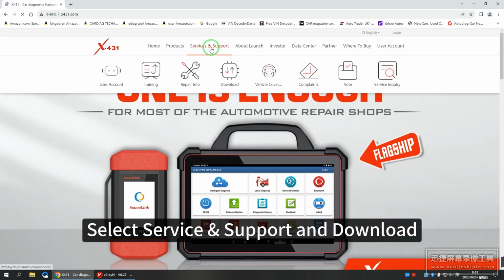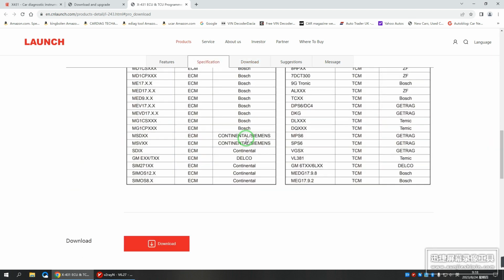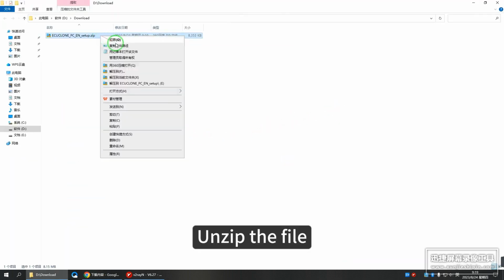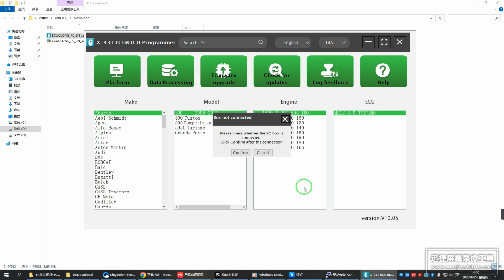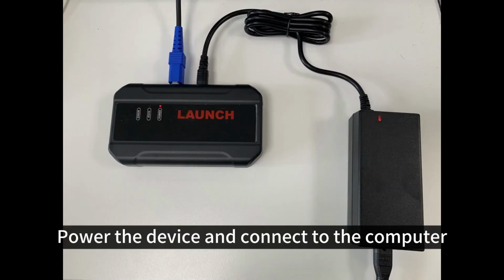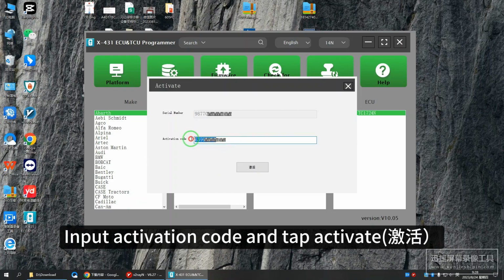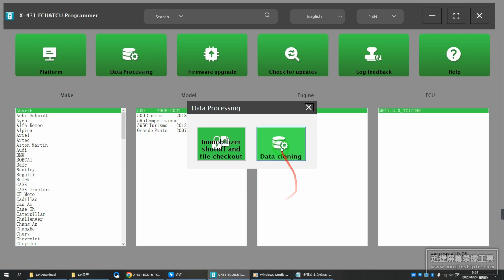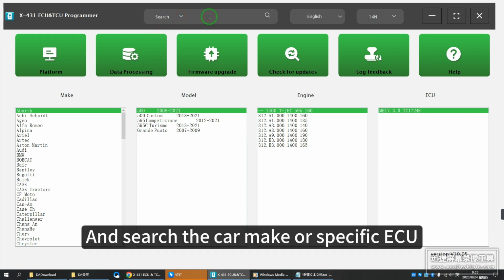How to upgrade LAUNCH X431 ECU & TCU Programmer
Support ECUs Data Reading & Writing quickly.
Support checksum correction.
Support Data Processing, anti-theft shutdown and file verification.